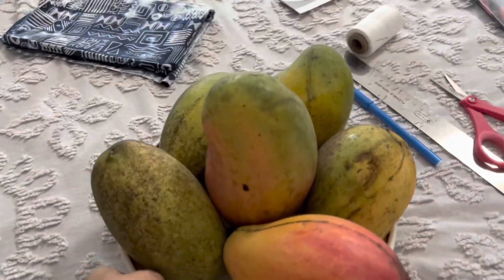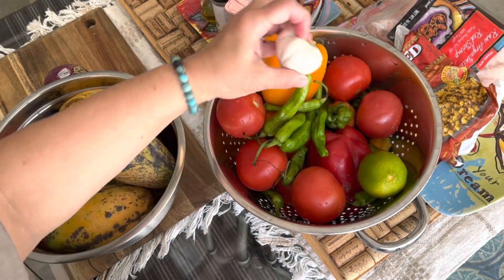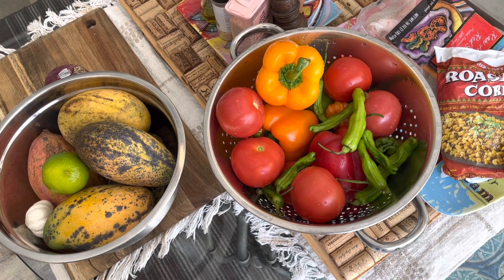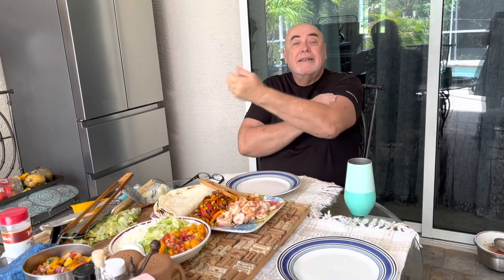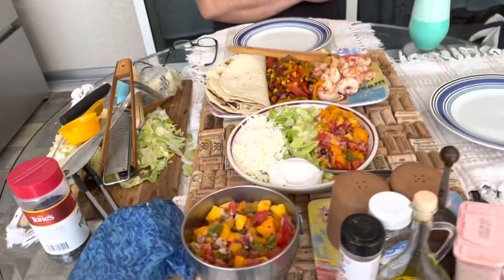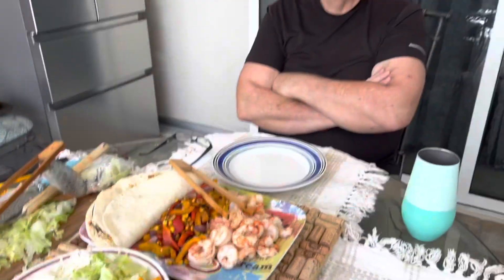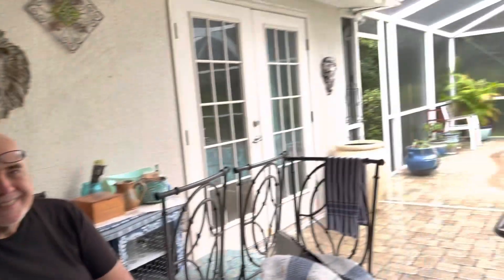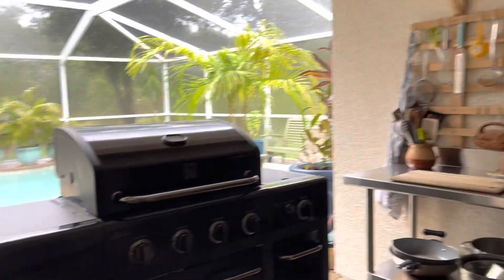Surprise from Jeff & Mango Salsa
Jeff bought me this beautiful stainless steel work surface! I love it!!! So I made him a special meal of Mango Salsa and Fajitas! Hope you get inspired to get those taste buds sharpened! 🛵🛵

Living Simply In Sicily

- [x] Support Us? Buy us a Coffee

Sand Castles by
Artist: The Green Orbs
Song:  Italian Guitar Song